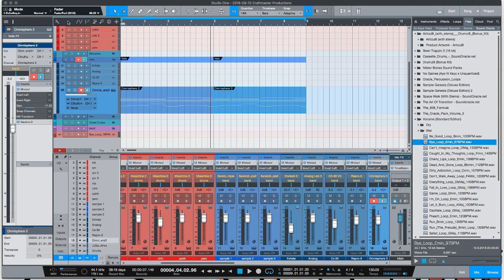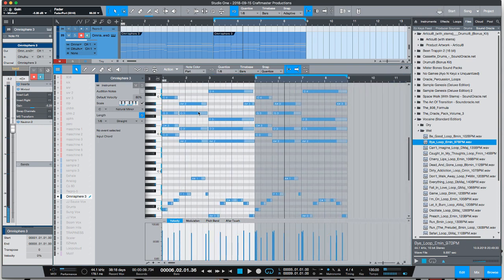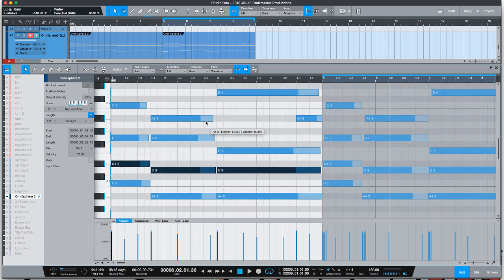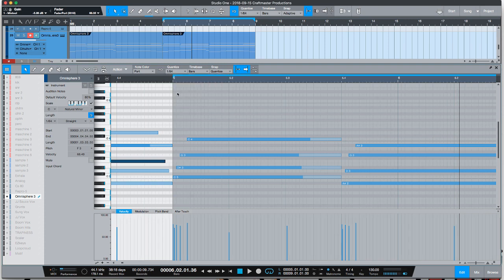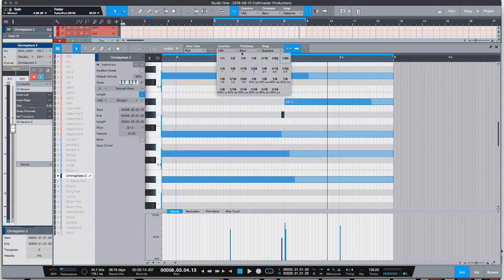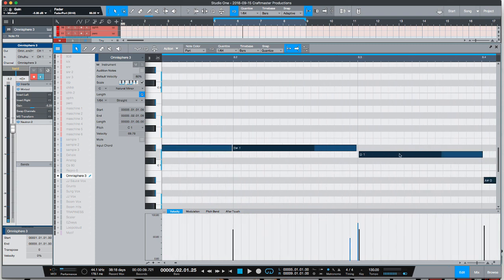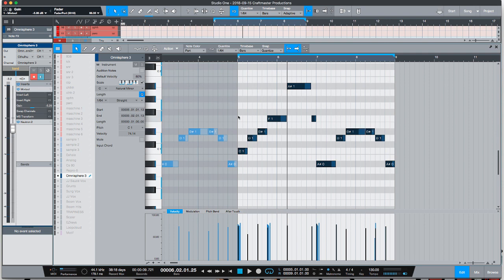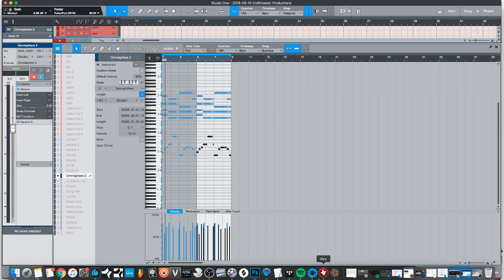Presonus Studio One V4 Realistic Piano Melody Hack Tutorial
Presonus Studio One V4 Realistic Piano Hack Tutorial

Keep it Simple but Don’t be Basic!